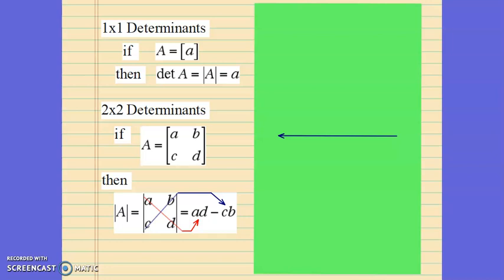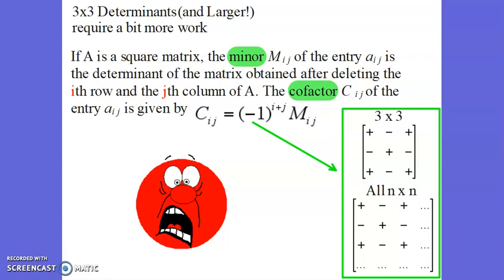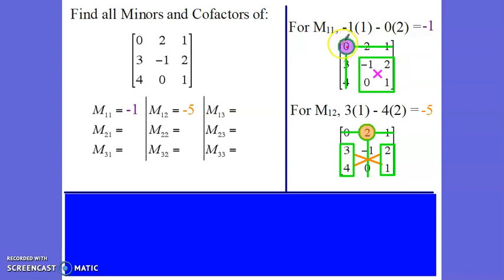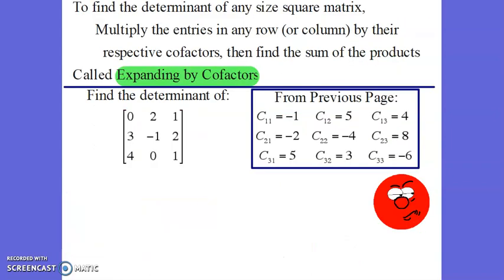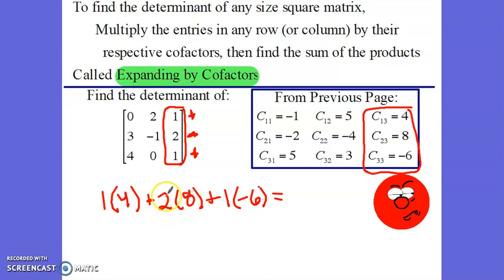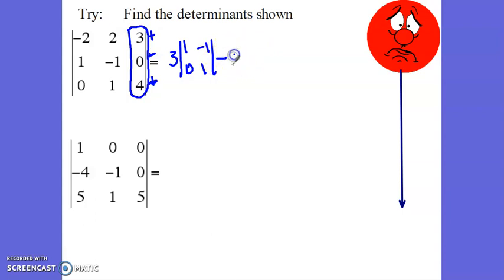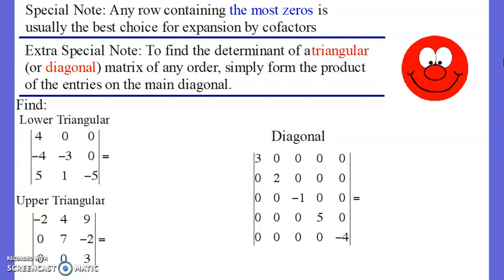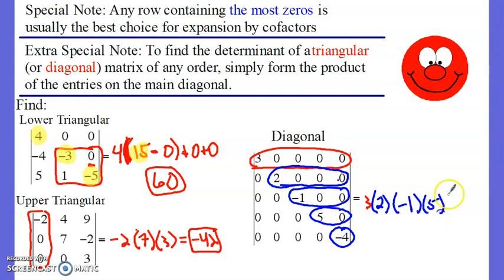Determinants by Minors and Cofactors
How to find the determinant of any square matrix by using Minors and Cofactors